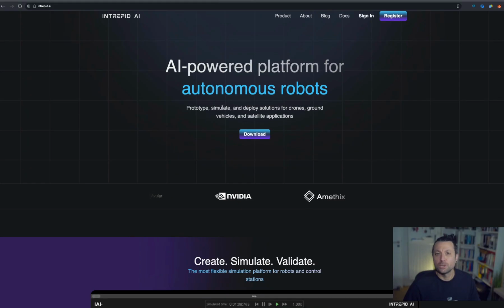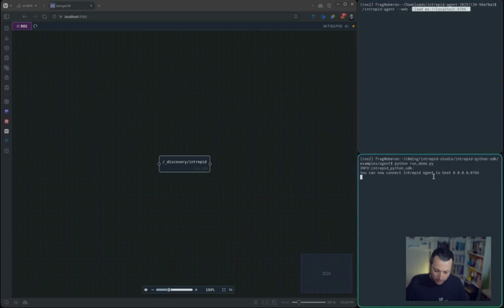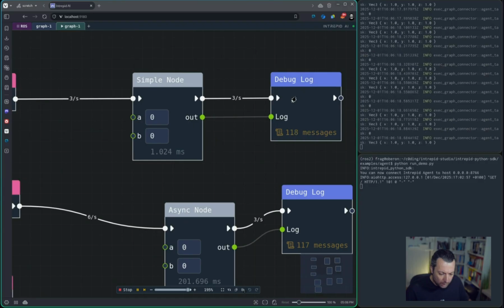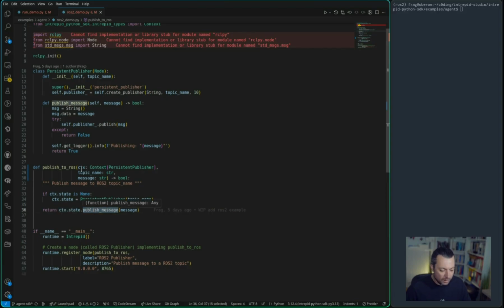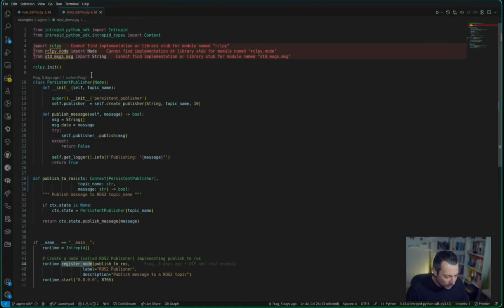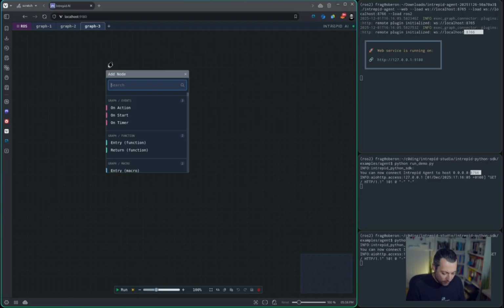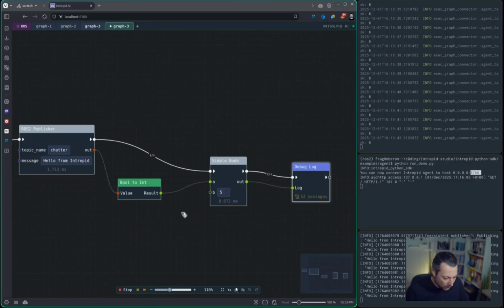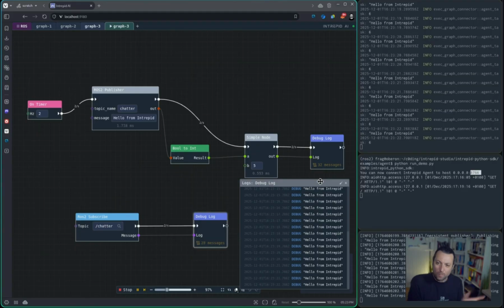Intrepid AI (on-premise release)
Intrepid is a new way to build behaviors for your robots. It aims to give you a better, more streamlined experience when creating applications for your vehicles, ground stations, and other critical robotics systems.

Intrepid is built around visual programming, but it can be seamlessly combined with coding, as you’ll see.
In this release, we’ve made Intrepid a lot faster and easier to use.

If you love robotics and software, it’s worth taking the time to explore how Intrepid works, what you can build with it, and how it can make your development more productive and fun.

In this session I am showing you how you can turn any function from any stack — ROS1, ROS2, PyTorch, TensorFlow, navigation, sensors, whatever — into a ready-to-use node you can instantly plug into your behaviors.
No rewrites. No glue code. Just register your function — and you’re live.
It’s really that fast.